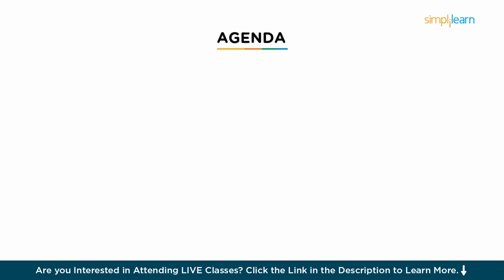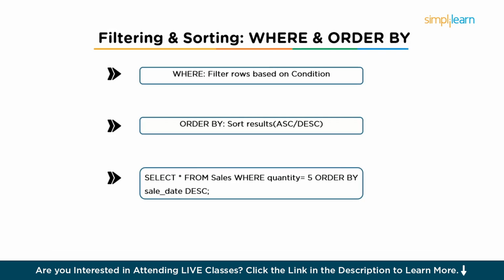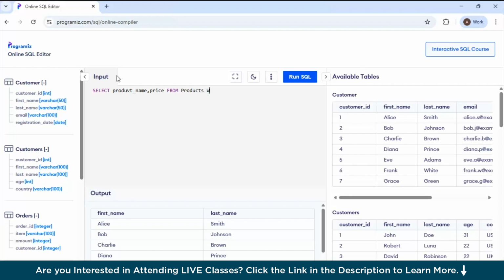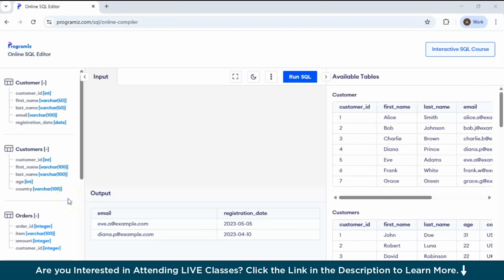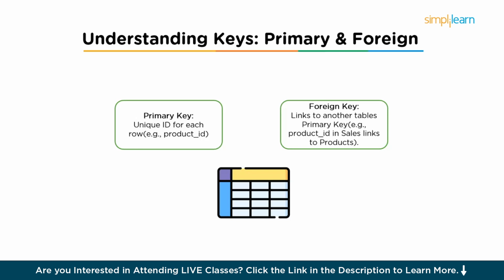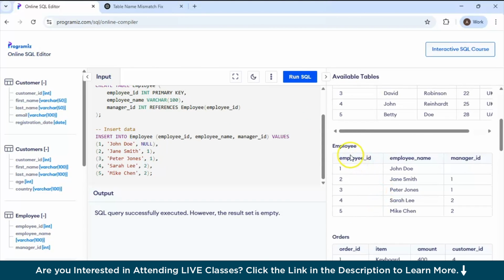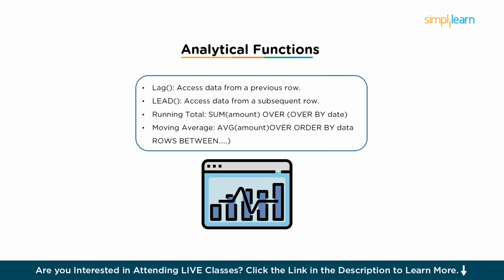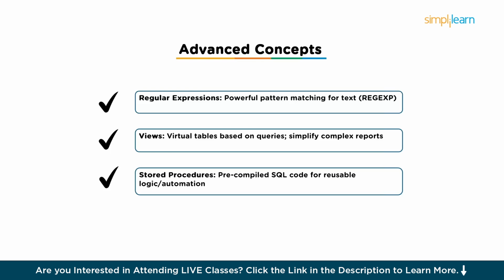SQL For Data Science Tutorial 2026 | Learn SQL Database Fundamentals For Data Science | Simplilearn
🔥IIT Kanpur - Professional Certificate Course in Generative AI and Machine Learning

In this video, you will learn the complete journey of SQL for Data Analysis  from foundational SQL queries to advanced analytical techniques. We begin with basic SQL syntax, data filtering, and sorting, then move into powerful tools like aggregation, joins, subqueries, CTEs, and window functions. You’ll also explore real-world data manipulation using INSERT, UPDATE, and DELETE commands, along with advanced concepts like working with dates, strings, and stored procedures. This comprehensive guide is perfect for beginners and intermediate learners aiming to master SQL for practical data analysis tasks.

00:00:07 SQL Fundamentals for Data Analysis
00:23:20Data Aggregation and 00:34:58 Grouping
00:34:57 Joining Tables for Data Integration
00:44:40 Subqueries and Common Table Expressions (CTEs)
00:49:12 Window Functions for Advanced Analysis
00:53:44 Data Manipulation and Transformation
00:57:53 Advanced SQL Techniques for Data Science

SQL for Data Analysis refers to the use of Structured Query Language (SQL) to explore, transform, and extract meaningful insights from data stored in relational databases. It involves writing queries to select, filter, aggregate, and join data from one or more tables, enabling analysts to answer business questions and support decision-making. SQL empowers users to clean, manipulate, and prepare datasets for further analysis or visualization, making it one of the most essential tools in data analytics and data science workflows. With SQL, analysts can work directly with large datasets, uncover patterns, and generate reports all using a consistent, powerful query language.

Skills Covered
✅ Data Analytics
✅ Supervised Learning

Learning Path
✅ PG DA - Business Analytics with Excel
✅ PG DA - SQL
✅ PG DA - Programming foundation and Data Analytics with Python
✅ PG DA - R programming for Data Science
✅ PG DA - Data Analytics with R
✅ PG DA - Tableau Training
✅ PG DA - Data Analytics Capstone
Electives:
✅ PL-300 Microsoft Power BI Certification Training
✅ Academic Masterclass